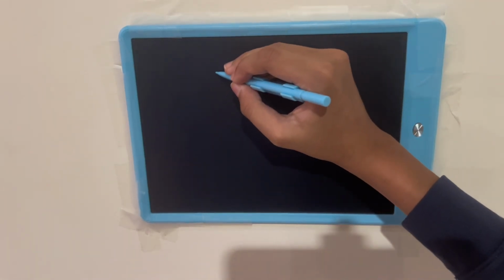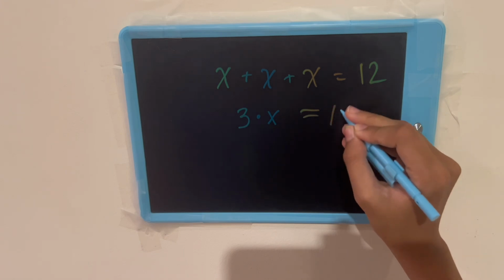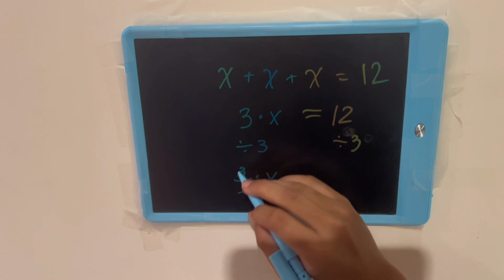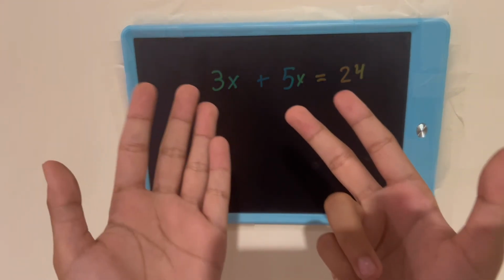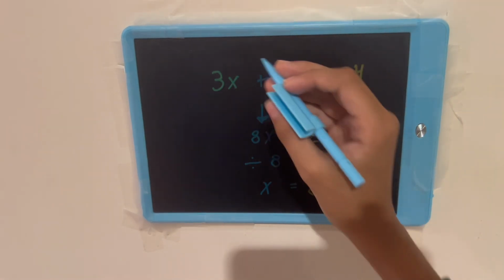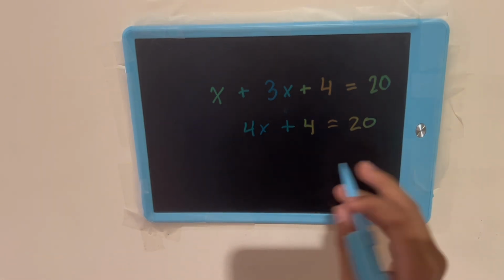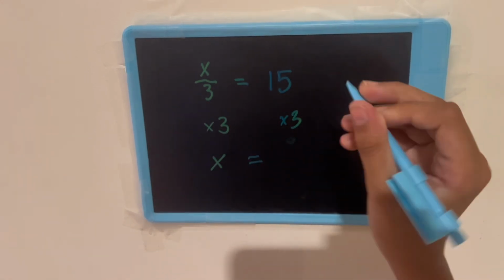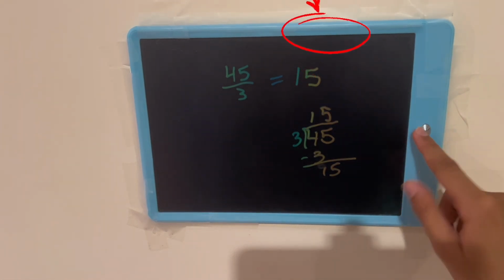Algebra— Combining Like Terms! | Mr. Bubbles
This video will teach you how to combine like terms!